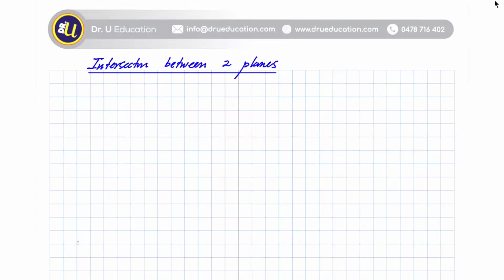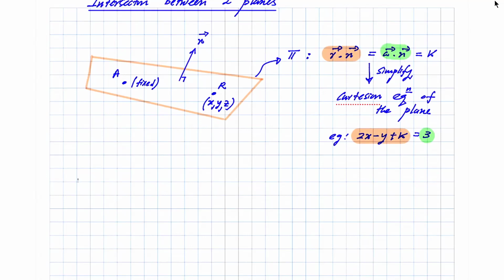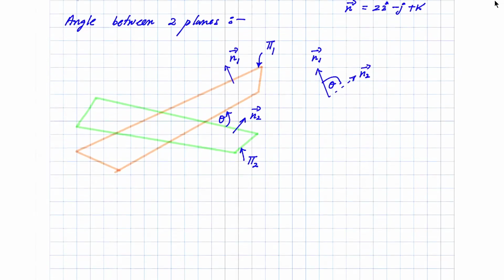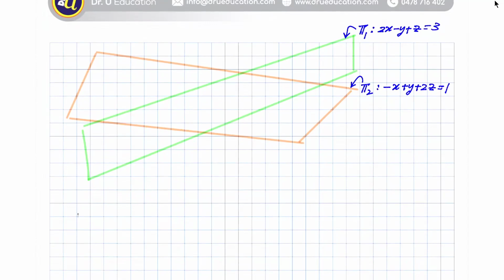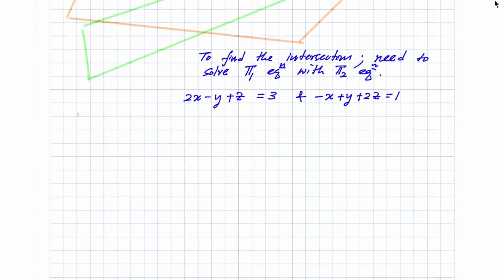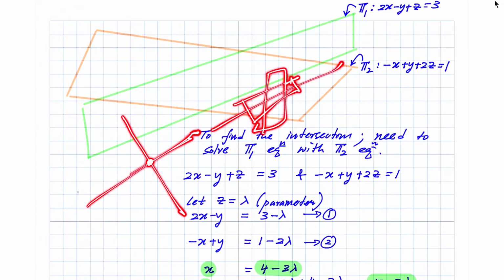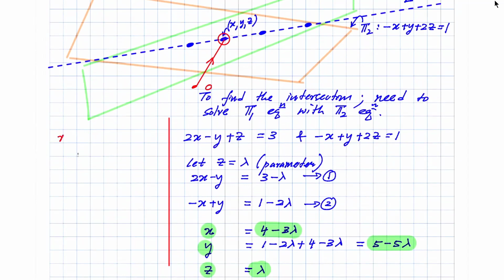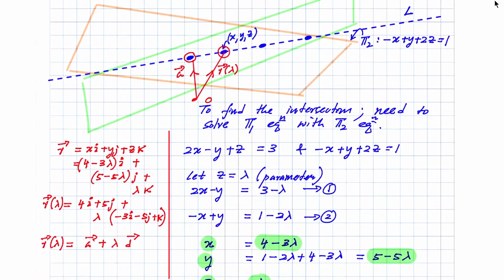Vector Lines & Planes - Lesson 5